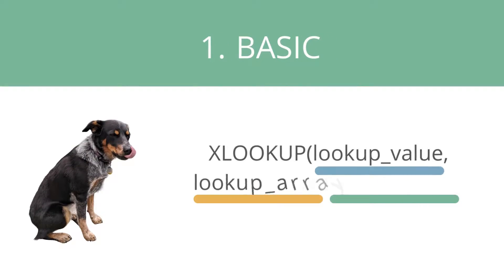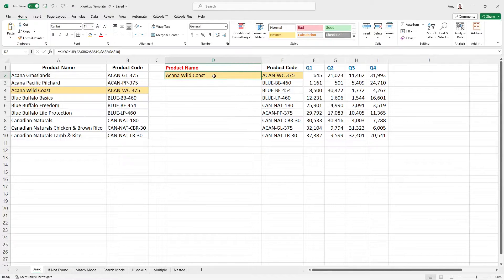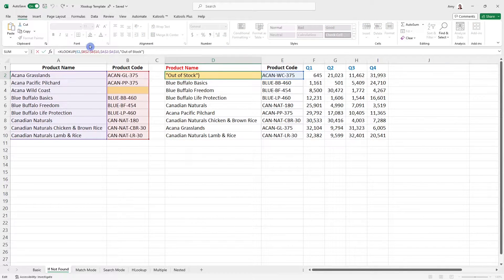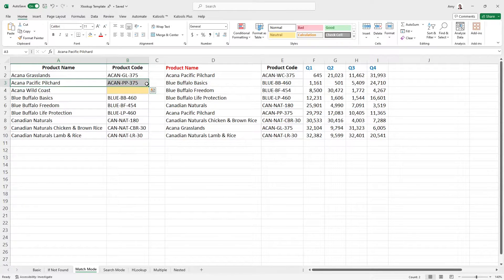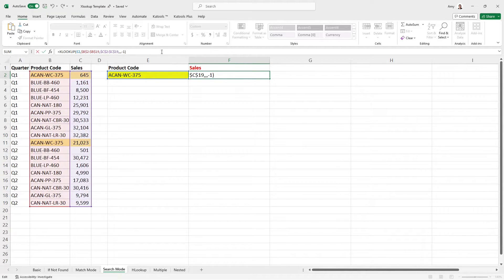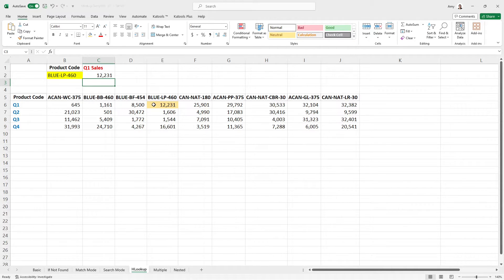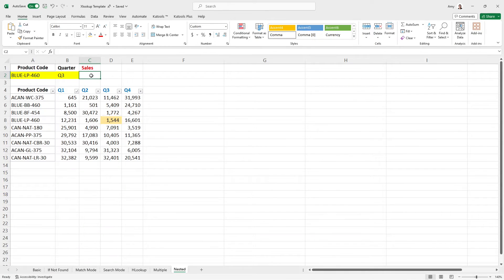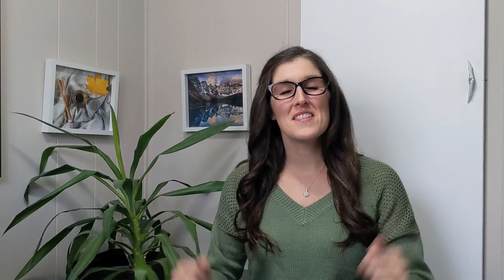Excel: X Lookup Formula - CHANGE YOUR LIFE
In this video, we are going to learn how the Xlookup formula in Excel will change your life.  This formula will replace VLookup and HLook and so much more, streamlining your Excel workflows!  We will walk through the basics of the formula so that we can understand how it works.  Then we will build on it and provide examples of how you can use this function to it's potential.  We will do 7 examples in total including the If Not Found, Match Mode and Search Mode components.  Then we can explore some FUN ways to use this formula including HLookup, Multiple Values and Nested XLookup function.

STOP USING XLookup, HLookup, Index Match Match and IFError and use XLookup, it will change your life!